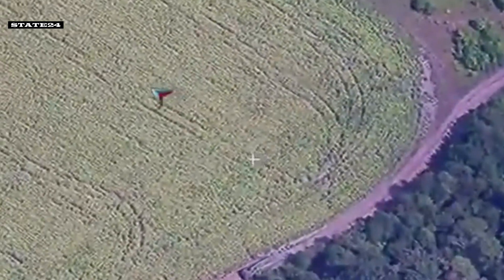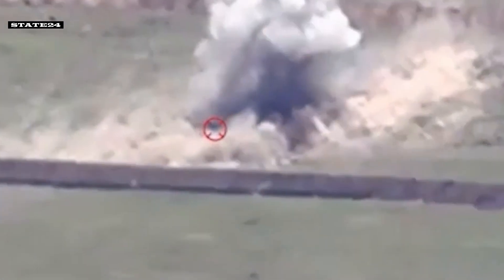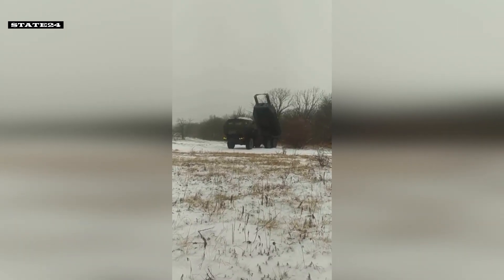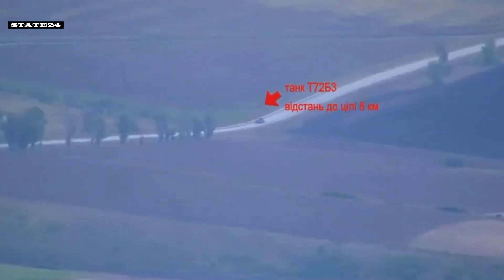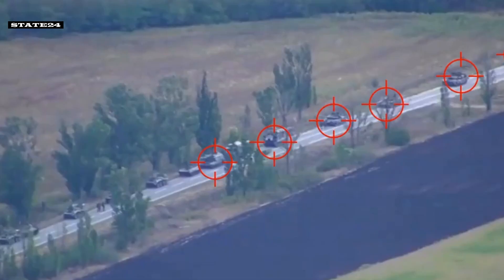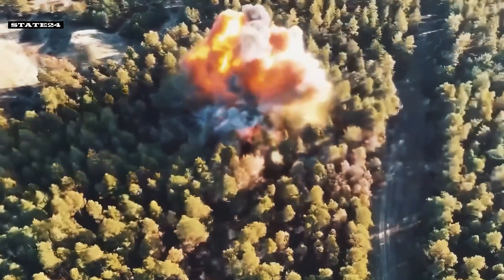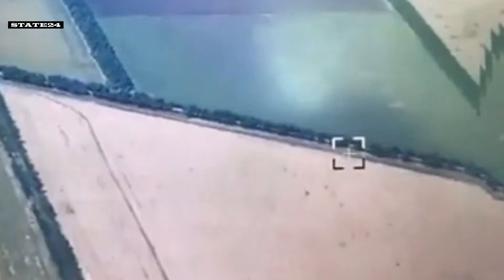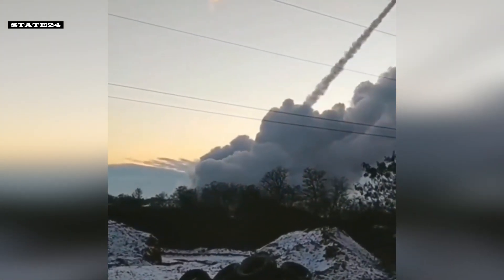How HIMARS in Ukraine Destroys Russian Logistics Vehicles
HIMARS (High Mobility Artillery Rocket System) is one of the most powerful and effective weapon systems in modern warfare. It has played a crucial role in conflicts like the Ukraine-Russia war, proving its long-range precision strike capability and high mobility on the battlefield.

In this video, we explain how HIMARS works, its shoot-and-scoot tactics, and why it has become a game-changer in modern artillery warfare.